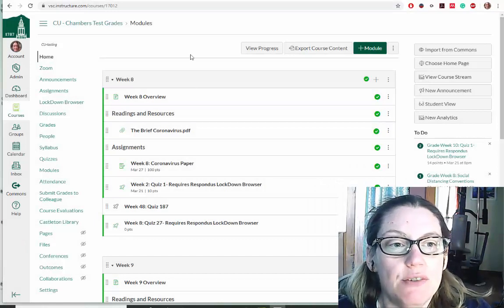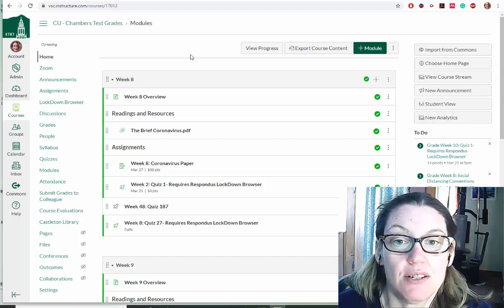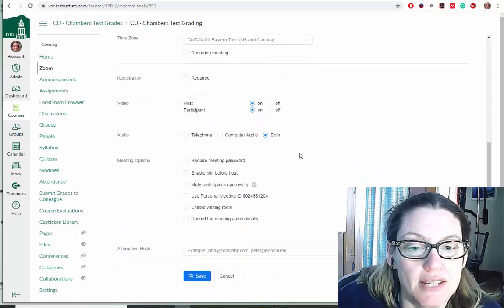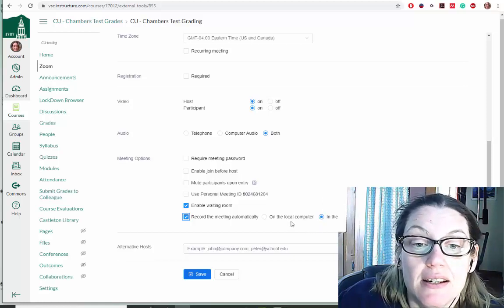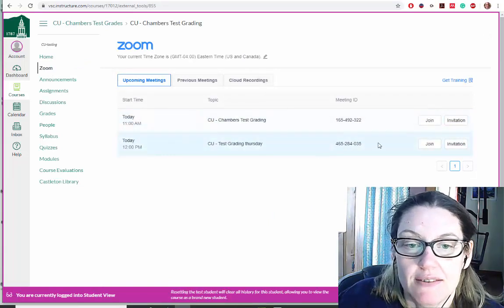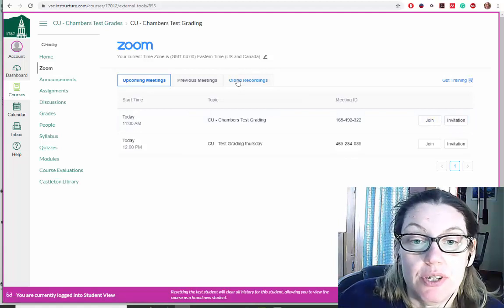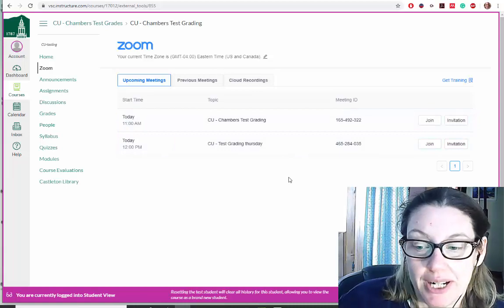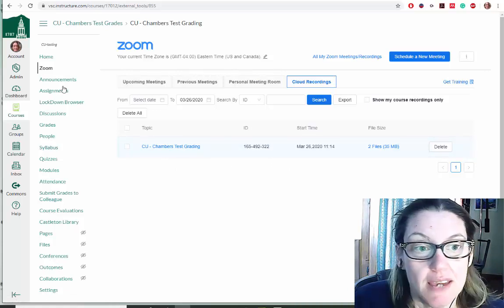Zoom: Sharing Cloud Recordings in Canvas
How to use the Zoom LTI to share Zoom Cloud Recordings with students.